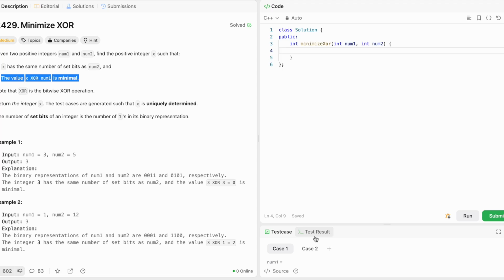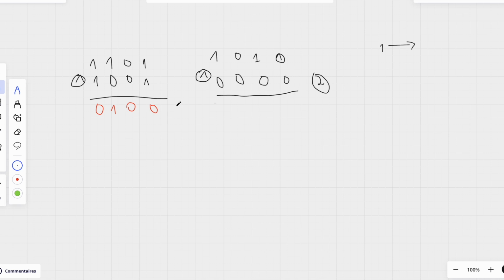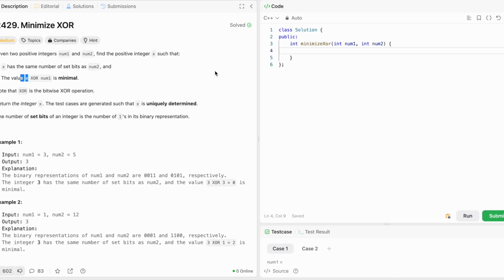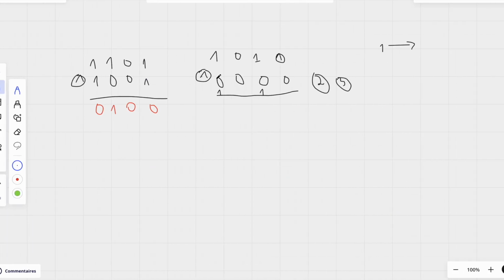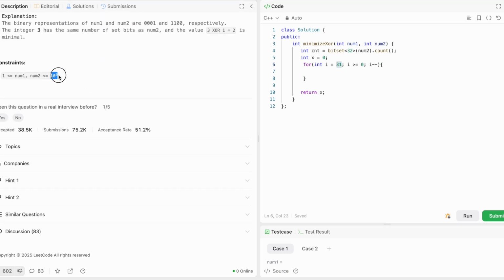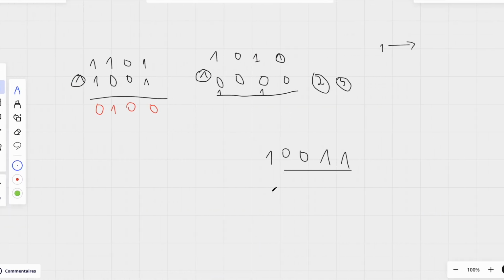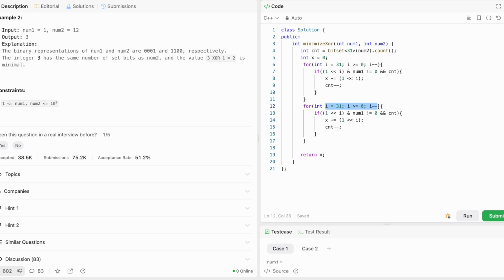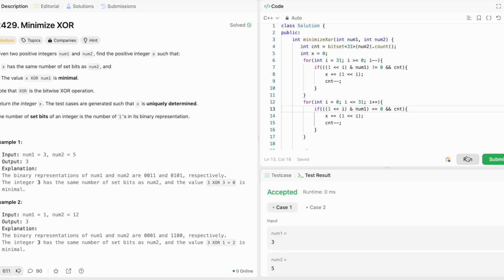Leetcode : 2429 Minimize XOR